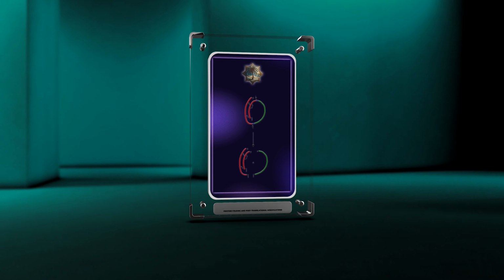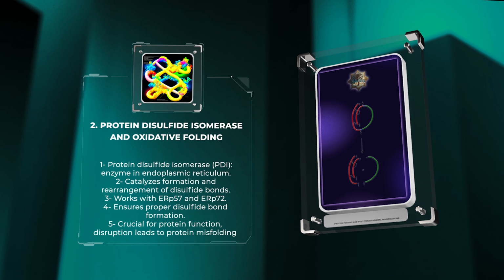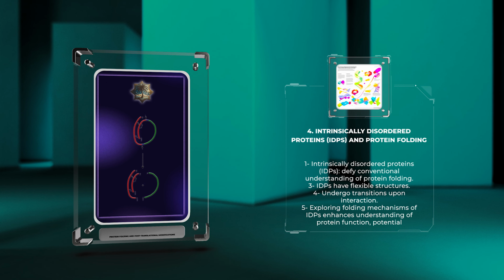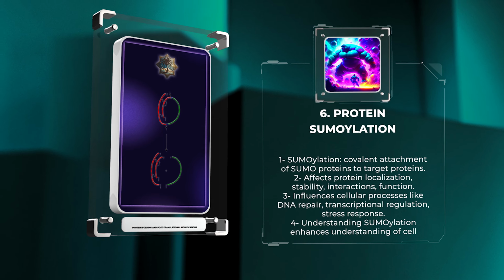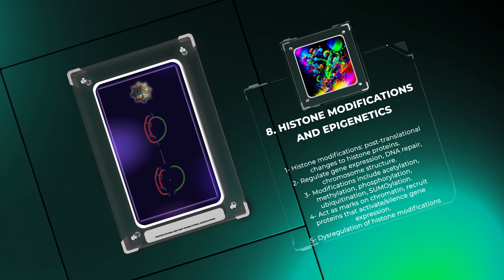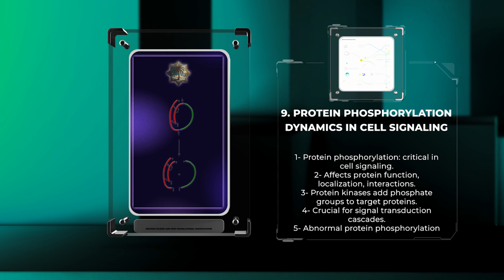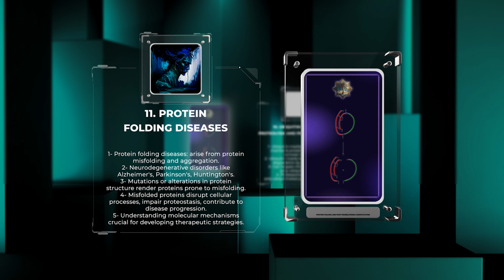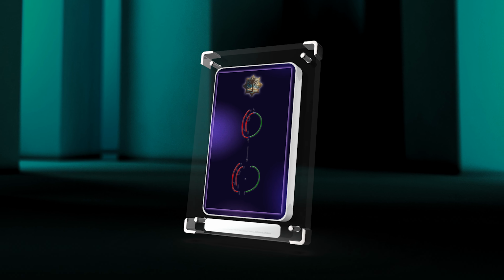Cell Biology - Protein Folding and Post Translational Modifications